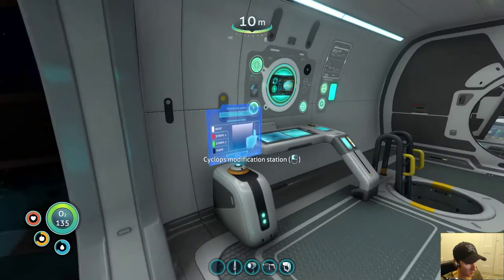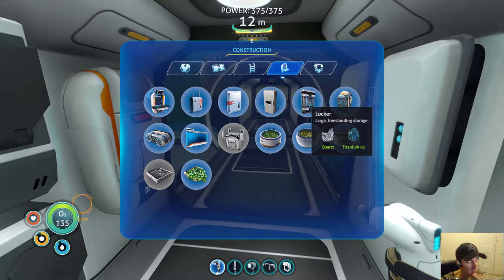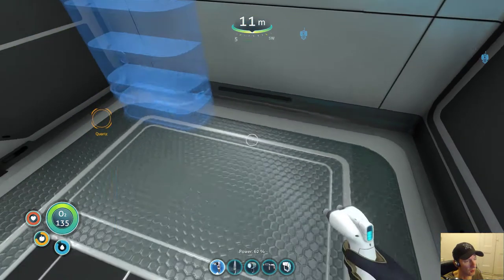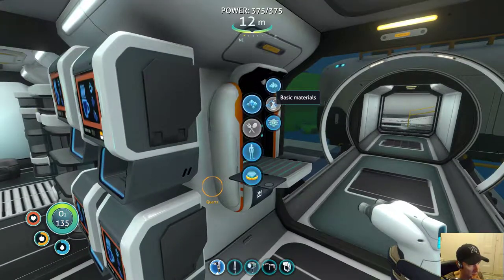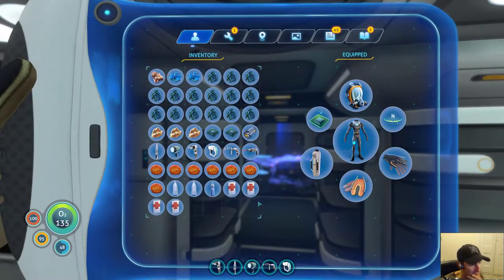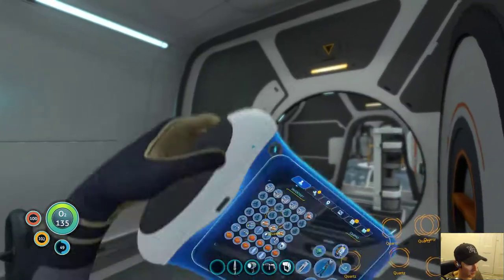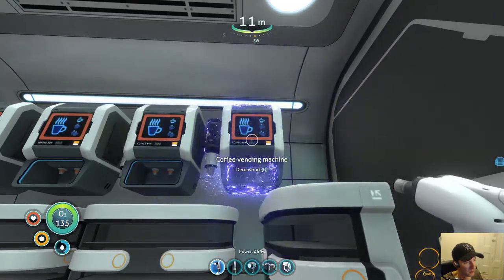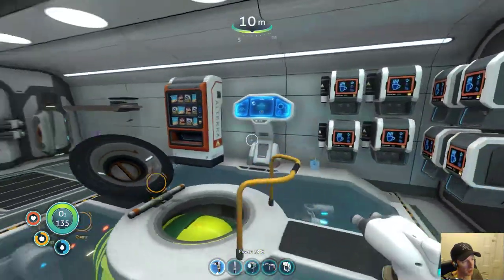Subnautica - EP21 - Building my Submarine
Hi, Guys & Girls. I`m ElephantCrunch but my friends call me Crunch. You can call me Crunch too if you like :) I love open world, Team playing, PVP, RPG, and just games that you can have a fun time in and make people smile. My channel is for you and I will work HARD to make you laugh and smile. This is a positive channel that wants to show you a good time. Thank you all for your support you mean the world to me!!